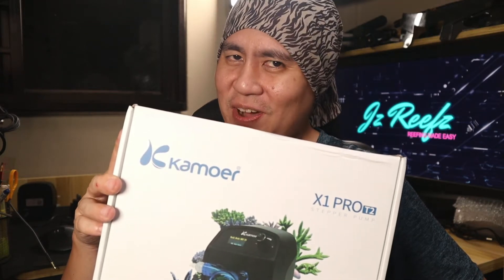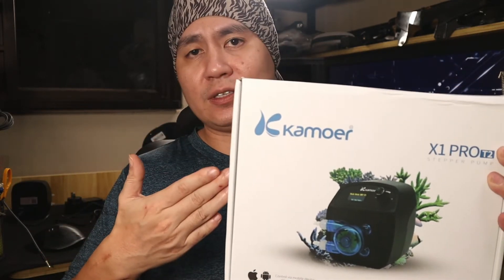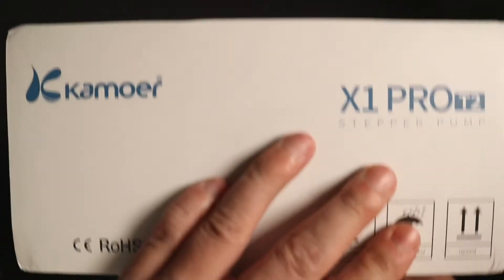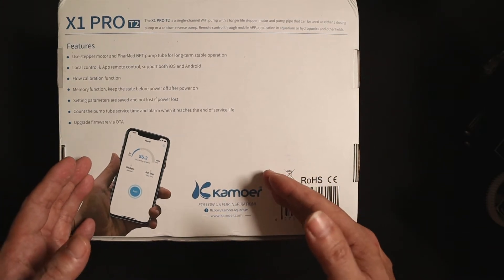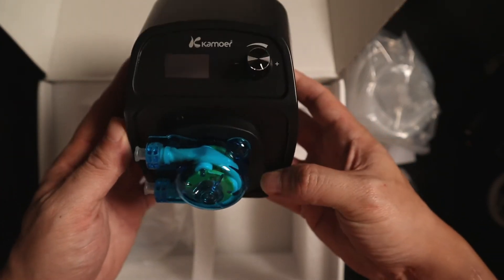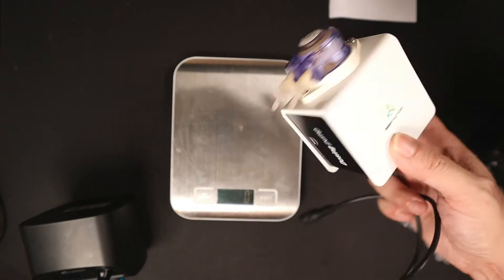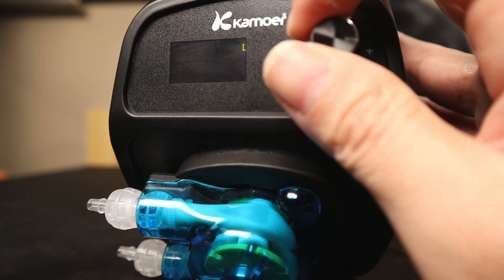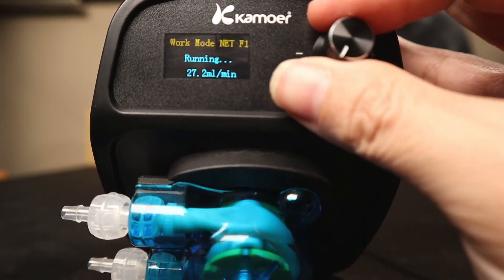Best Continuous Dosing Pump in 2022?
Finally! The long awaited latest Kamoer Peristaltic Dosing Pump has arrived!
Unbox and setup this awesome stepper pump with a naming that's quite a mouthful!

A continuous dosing pump with hose that last 1000hrs and up to 140ml per minute at such an attractive price? What more can we ask for?

In this video, I will be doing a quick unboxing and setup.
Along with a quick comparison with Reef Factory's dosing pump!

ii. This video is created by me solely with the intention to share with the community
iii. All information are based on my own findings. Please DYOD before embarking on any purchase / setup

CONTENT BREAKDOWN
0:00 Intro
1:18 Unboxing
4:11 Weight comparison vs Reef Factory Dosing Pump
4:59 Menu & manual dosing configuration without network
7:25 Network and Application Setup
8:56 Cons of the Kamoer X1 Pro T2
10:25 Pros of the Kamoer X1 Pro T2 with Reef Factory dosing pump comparison
12:22 Thoughts about Kamoer Remote mobile application
13:00 Why I bought this?
16:13 Tips for tuning/dialing in your Co2 Regulator
18:19 My Current Setup Plan